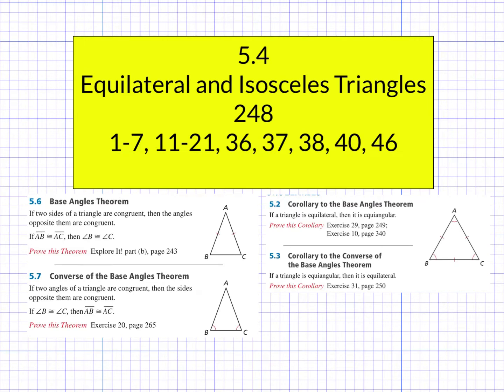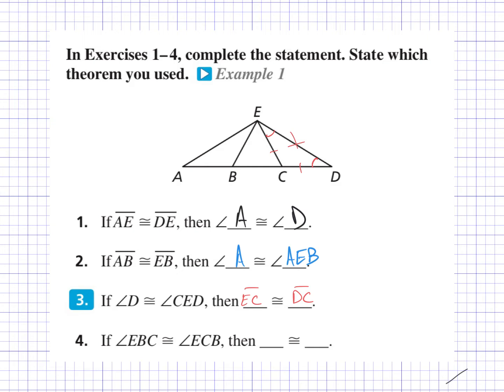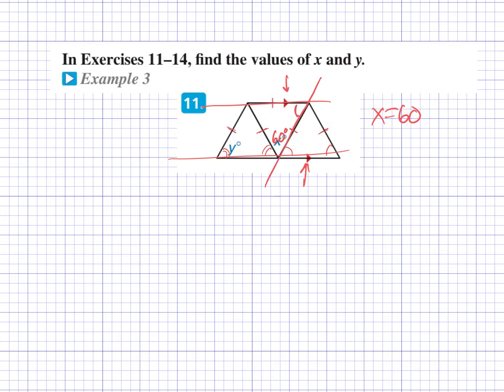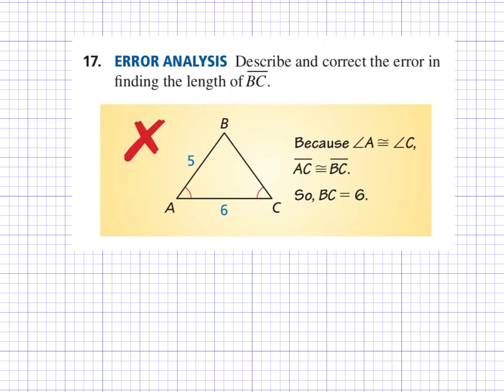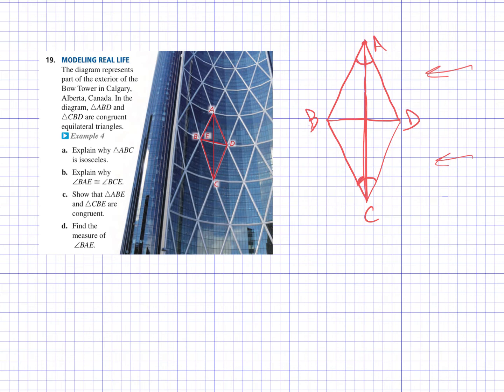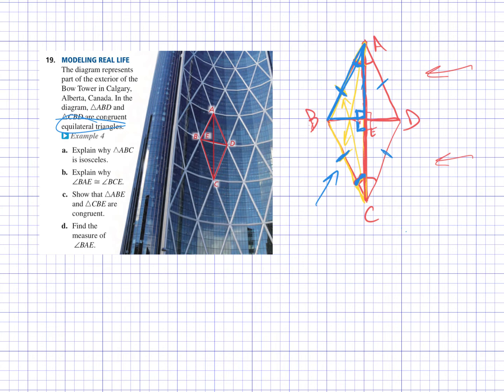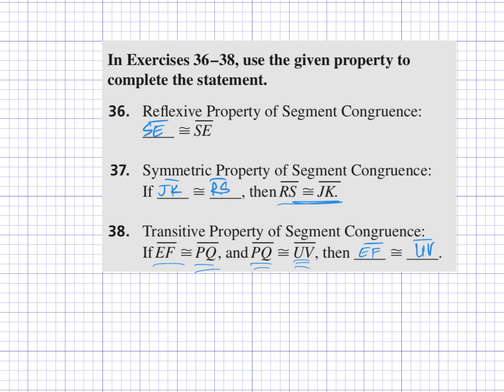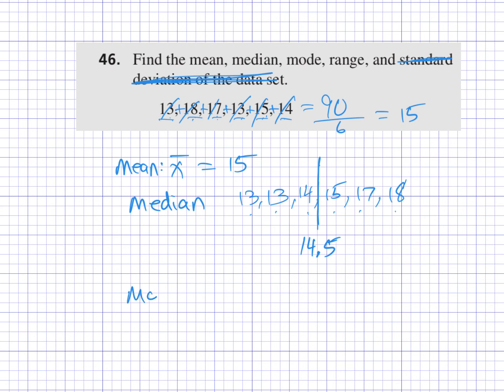5 Geometry 5.4 Homework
Base Angles Theorem